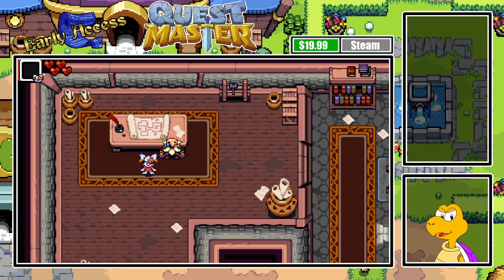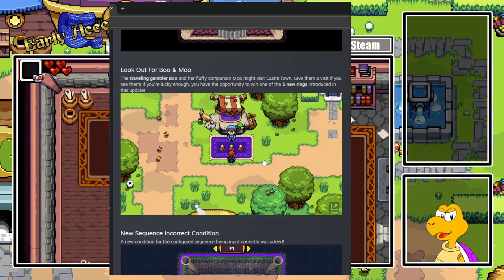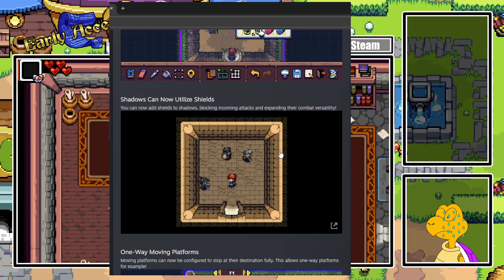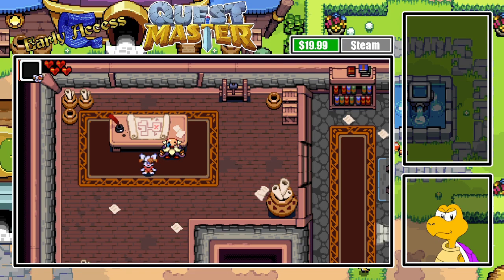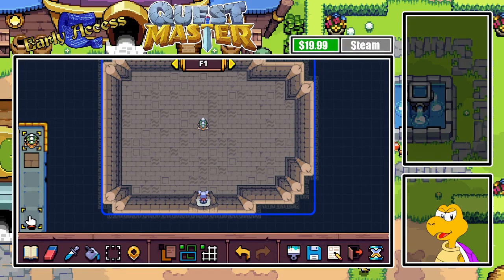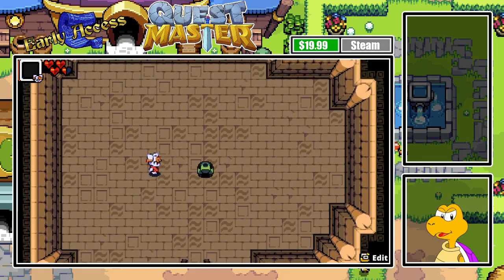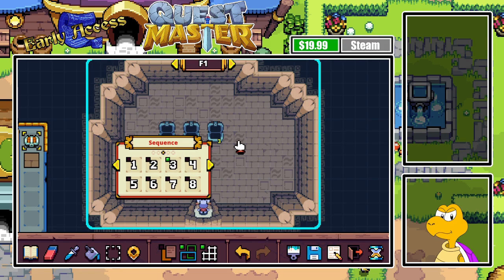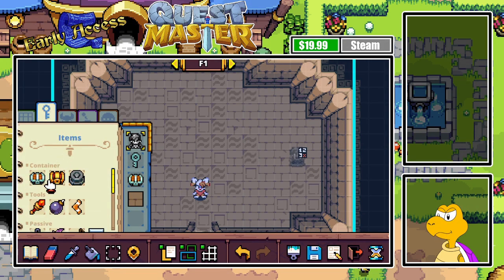Quest Master Update #5: New Enemy, 5 new rings... and more!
New update has rolled out for this week. Introducing new enemy, 5 new rings, additional condition, and more!

This game is currently on early access, so don't expect much at the time of making this video.

The game is heavily inspired by Zelda games, or any other roguelike games out there.